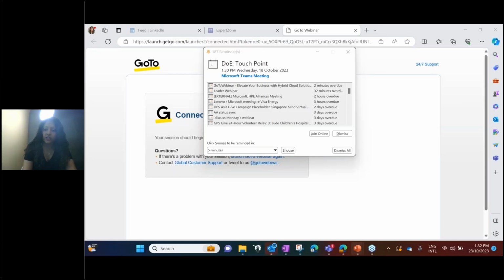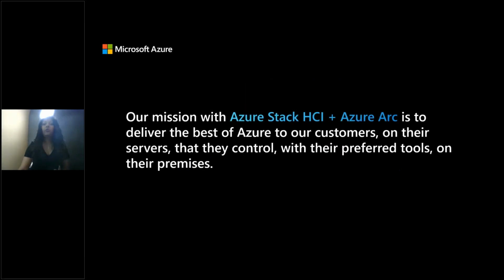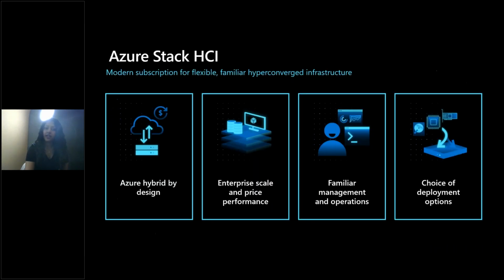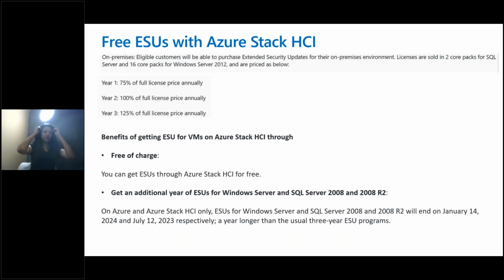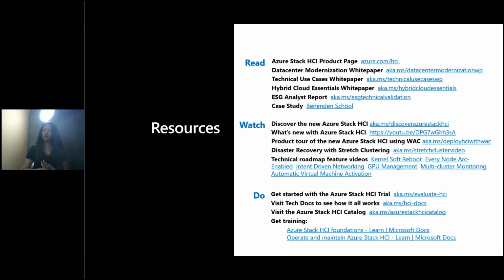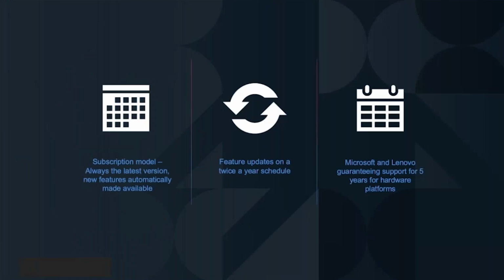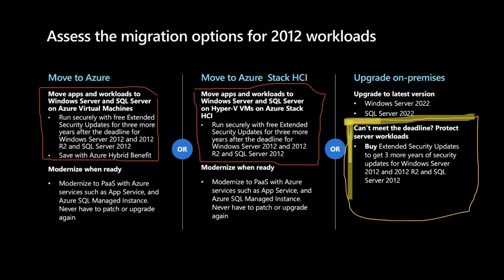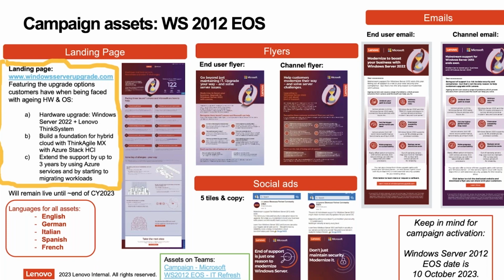Elevate Your Business with Hybrid Cloud Solutions: Learn About Microsoft Azure Stack HCI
Join Leader and discover how Hybrid Cloud Solutions from Lenovo & Microsoft can revitalize your offerings and boost your revenue. Experts from Leader, Lenovo, and Microsoft will guide you through the benefits and sales opportunities.